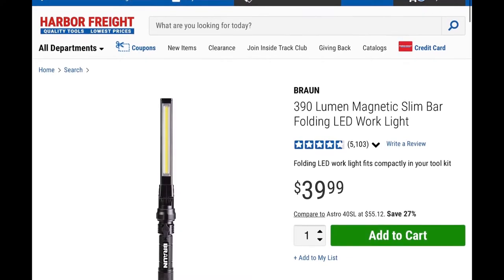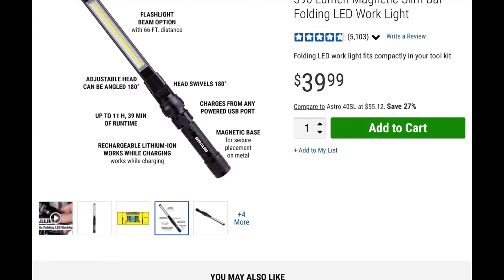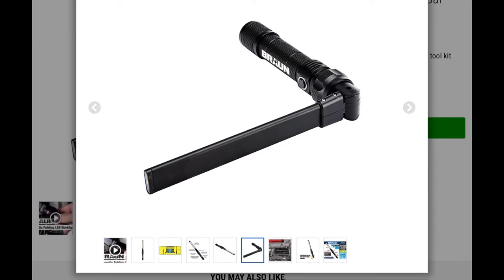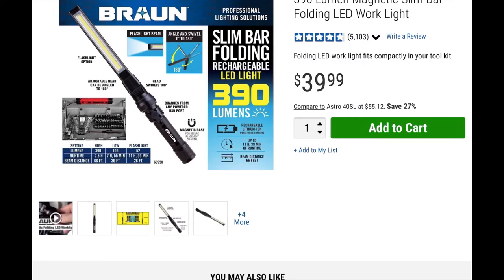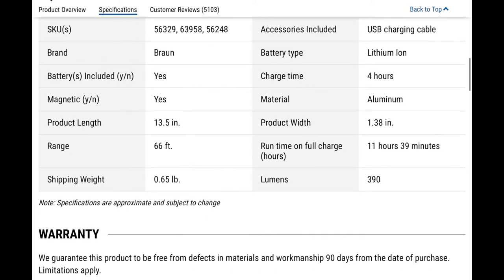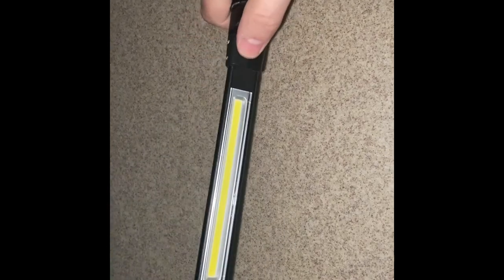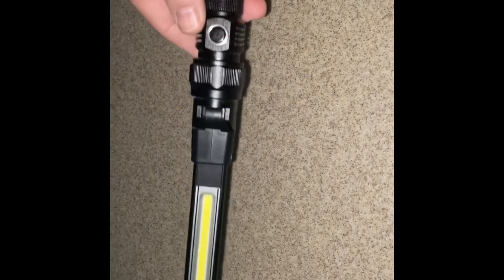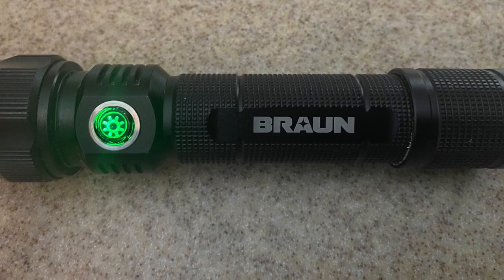Braun 390 Lumen Magnetic Folding Work Light Review Available at Harbor Freight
In this review we will be reviewing the Braun LED Light.
Please consult with your owners manual for additional safety precautions and procedures.

Braun LED Light.

Amazon link
How to Start a Lawn Business Book
No-Spill Gas Can 5 Gallon
No-Spill Gas Can 2.5 Gallon.
No-Spill Gas Can 1.25 Gallon.
Replacement nozzle.
Surecan Gas Can.
Braun LED Light.
Toro Stripe Kit
Husqvarna backpack blower.
Toro Super Recycler.
Jack Stand.
Honda Lawn Mower.
Honda Mower Blade.
Dewalt Impact Wrench
Dewalt Grinder.
Dewalt Bench Grinder.
Safety Glasses.
Honda spark plug.
Honda Air filter.
Honda Tune up Kit.
ZTR Lift Ohio
Honda Lawnmower Wheel Set - All 4.
Front Wheels Only
Rear Wheels Only.
Honda Lawn Mower.

If you are looking to buy or sell a house and you need a referral for a Real Estate Agent please click the link below and fill out this form. I will refer you to an agent in your area

DO NOT make buying or selling decisions based on The Crazy Captains’s opinions. If you need advice, please contact a qualified CPA, attorney, financial advisor, or the appropriate professional for the subject you would like help with.

The Crazy Captain reports news content on this channel & shall be deemed a journalist/media for the purpose of providing news.